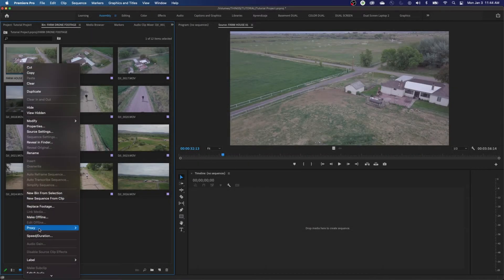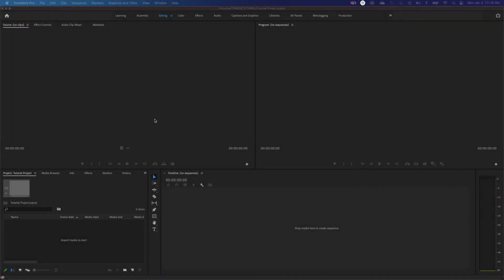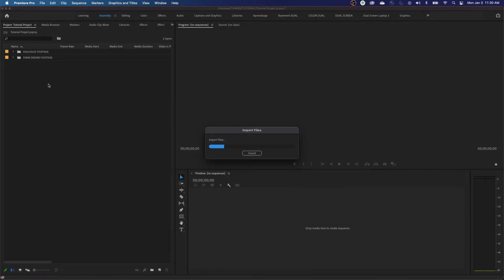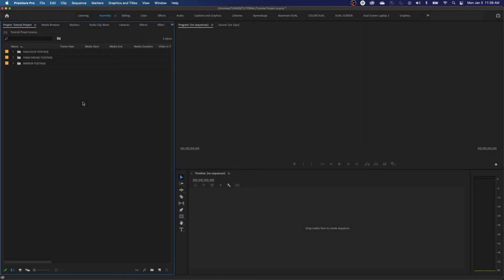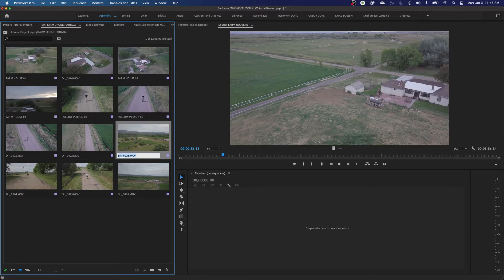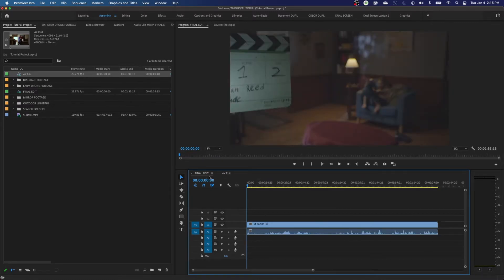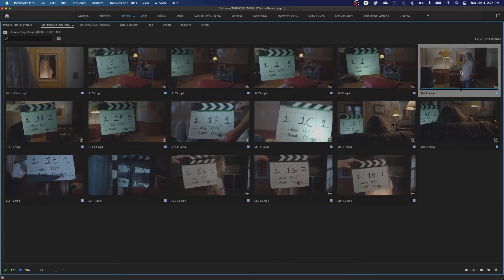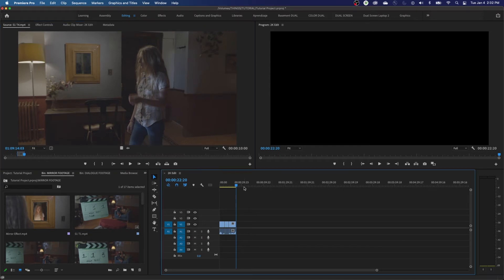Premiere Pro Essentials 2022: Get up and running with post-production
A near 2-hour comprehensive instructional course for Premiere Pro 2022. Includes importing, editing, fine-tune editing, sound mixing, color grading, title & credit creation, and exporting your final movie.

00:00 Start of Video
00:05 Introduction
01:20 Opening Premiere & Saving a Project
03:13 Preferences & Auto-Save
06:06 Windows & Workspaces
08:40 Importing & Organizing Media
16:41 History
18:54 Organizing & Renaming Media
23:16 Searching Media
26:54 Creating a Timeline
34:08 Navigating Through & Playing Back Footage
39:13 Assembly Editing
44:40 Insert & Overwrite
53:59 Fine Tuning Your Edit on the Timeline
1:03:41 Sound Mixing
1:27:33 Effects & Stabilizing
1:30:42 Color Correction & Grading
1:39:27 Titles & Credits
1:47:57 Exporting Your Movie